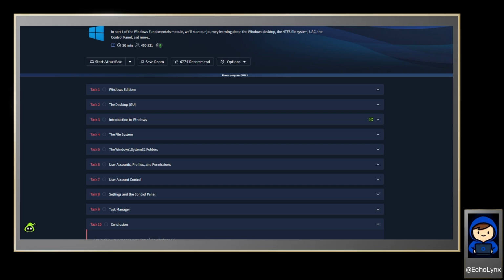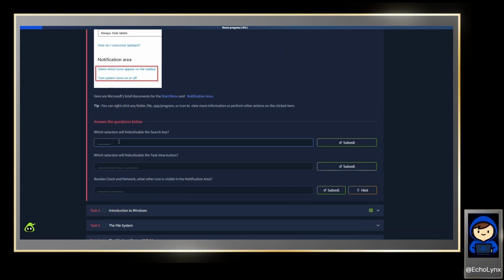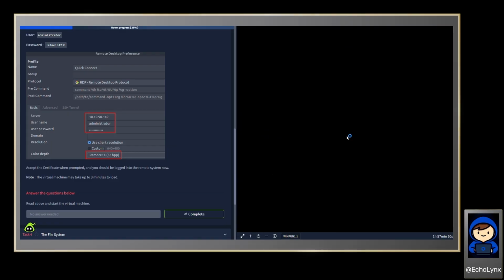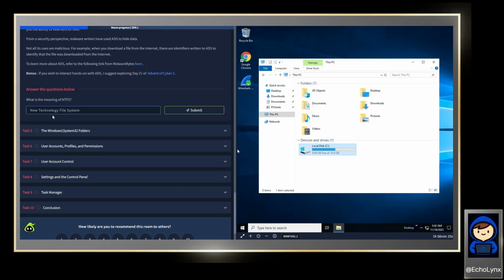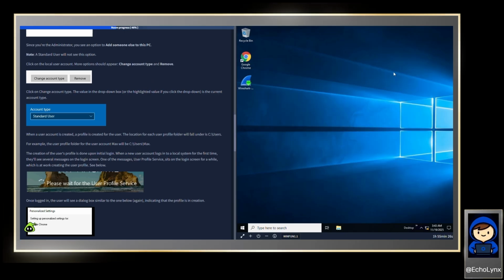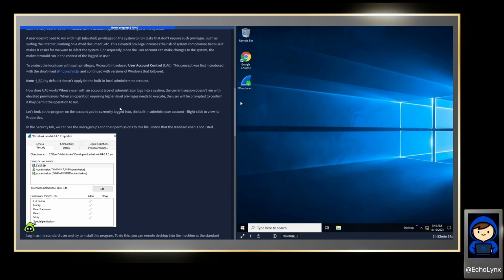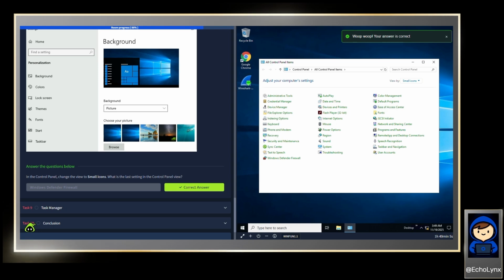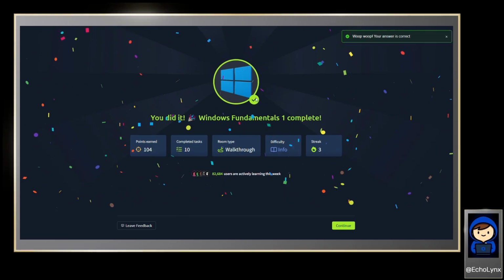TryHackMe Walkthrough | WindowsFundamentals Part 1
Windows Fundamentals 1 (TryHackMe) — Full Walkthrough

Learn the essentials of Windows as used in real labs: editions, desktop/UI, NTFS, System32, user accounts & groups, UAC, Settings vs Control Panel, and Task Manager. I stay tight to the room order so you can follow and submit each answer confidently.

CHAPTERS
00:00 Title & ethical disclaimer
00:08 Plan & pacing
00:29 Task 1 — Windows editions (Home vs Pro, BitLocker)
01:13 Task 2 — Desktop GUI (Search box, Task View, notification area)
02:05 Task 3 — Start Machine / RDP creds
02:48 Task 4 — File system basics (NTFS meaning)
03:56 Task 5 — %WINDIR% and System32
04:40 Task 6 — Users, profiles, groups (lusrmgr.msc)
06:02 Task 7 — UAC (User Account Control)
06:35 Task 8 — Settings vs Control Panel (small icons)
07:18 Task 9 — Task Manager shortcut
07:50 Task 10 — Wrap & next steps